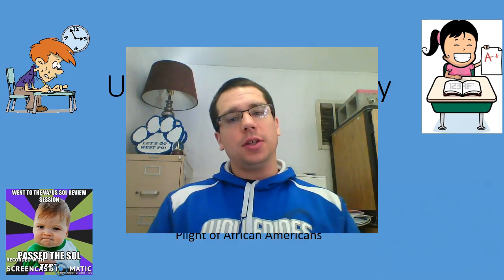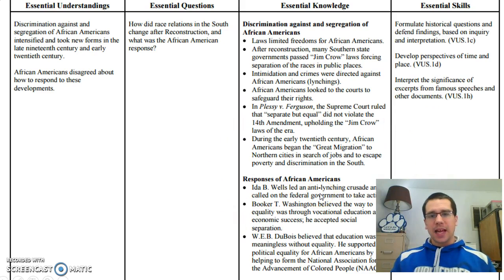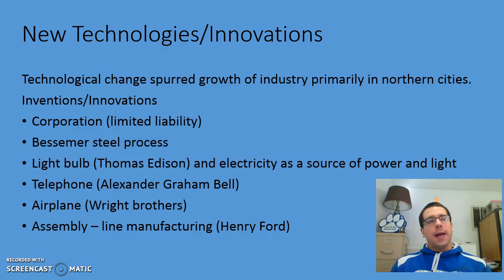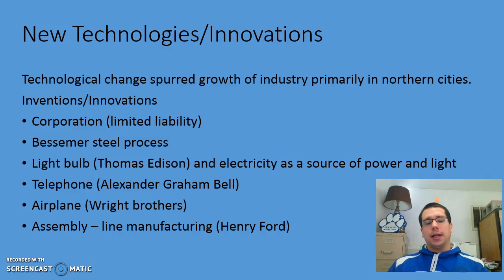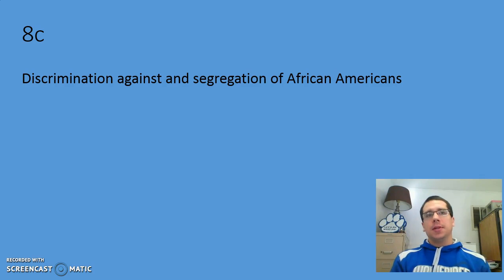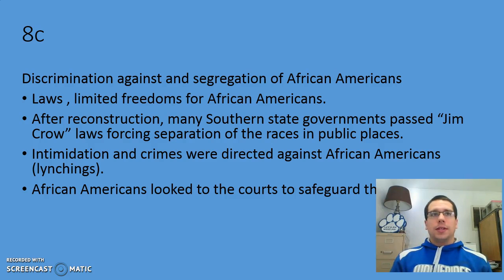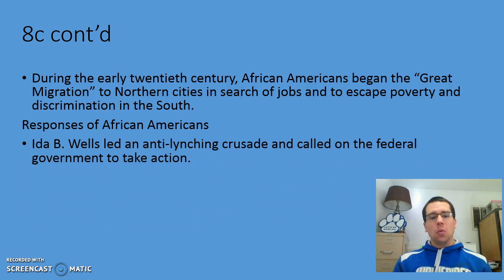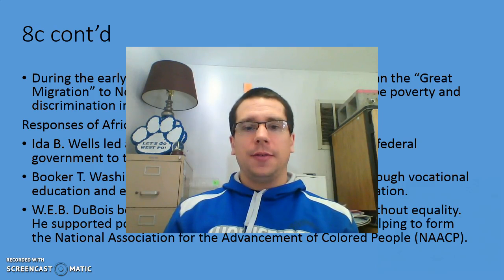US/VA Sol Review - Standard 8b and 8c